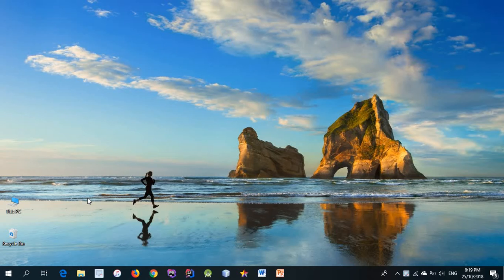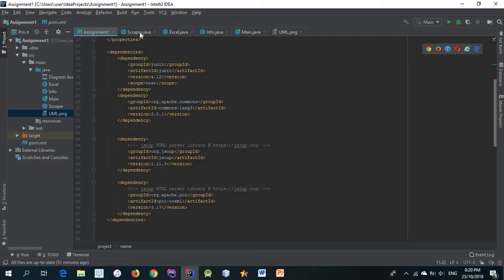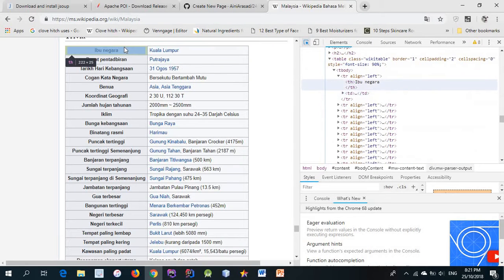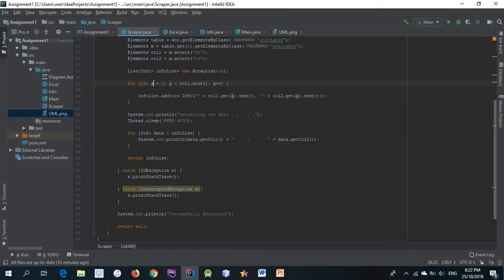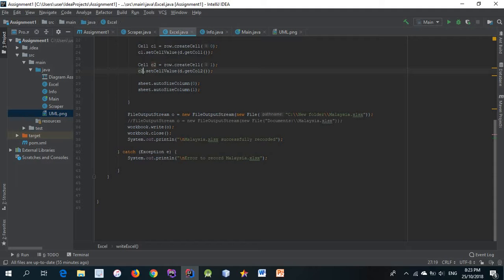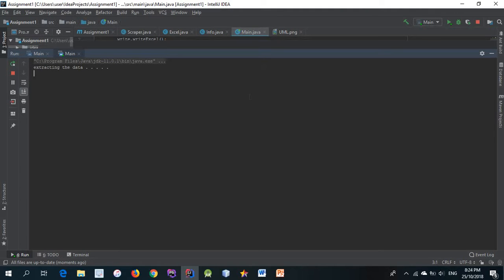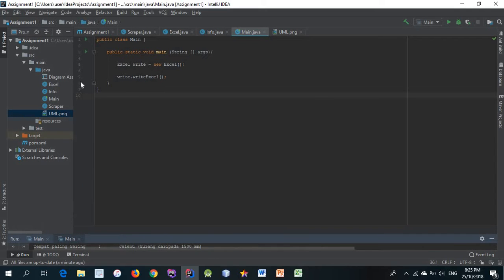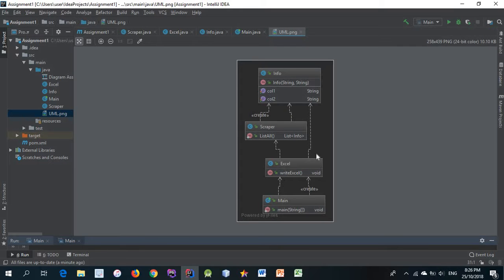STIW3054 Real-time Programming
Real Time Assignment 1
Question: To get data from the website (this assignment will get the table data from the website) and save the result to the Excel File.